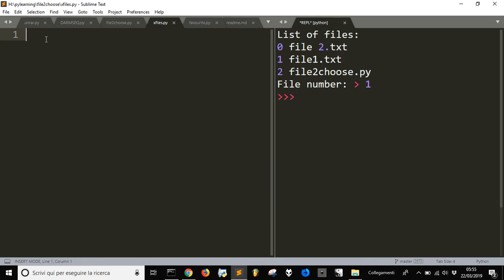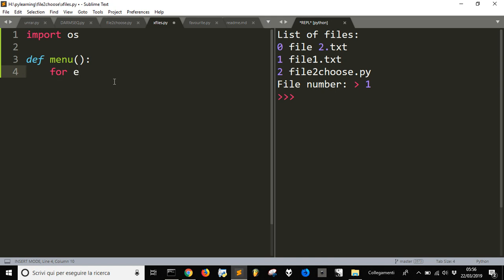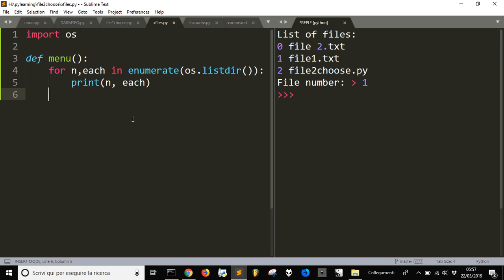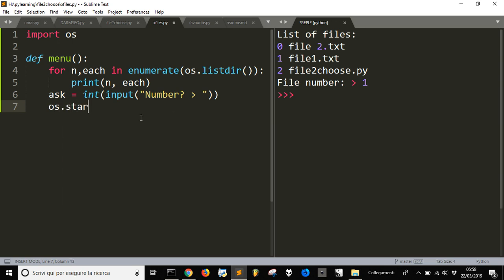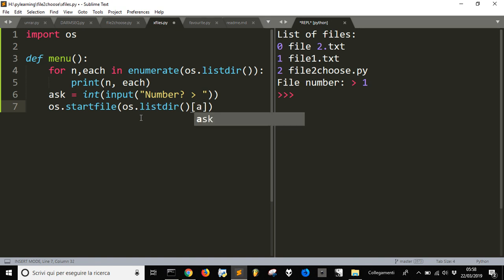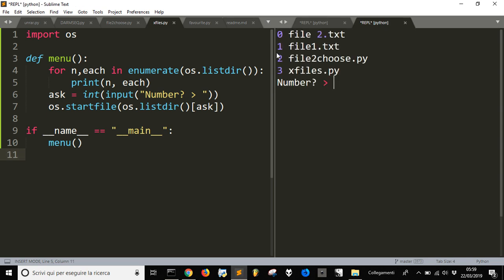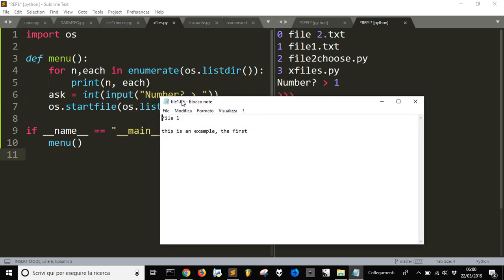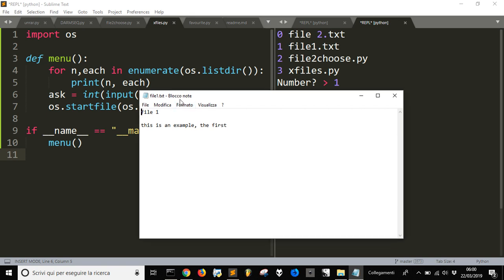Python code examples 1: open files with os.listdir in Python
Open files with os.listdir in Python